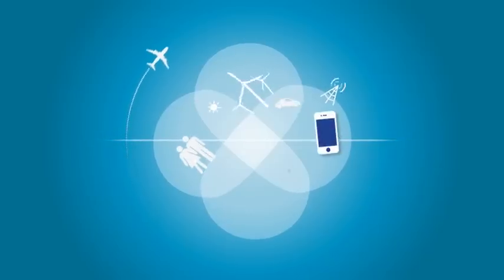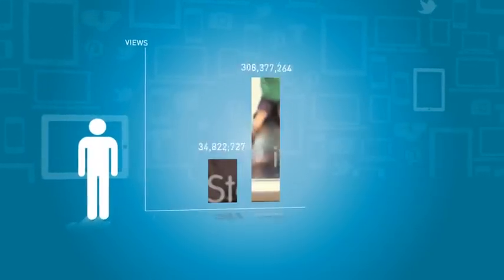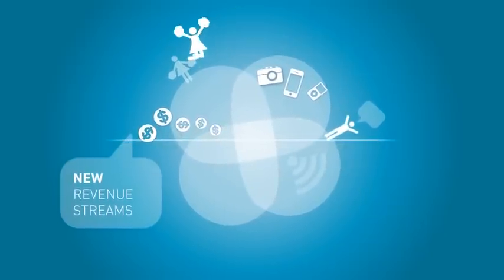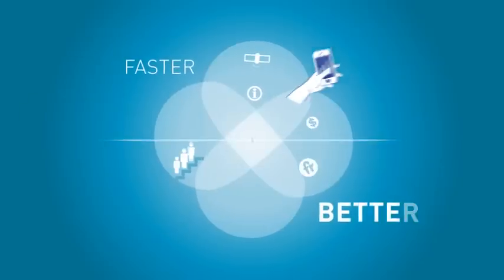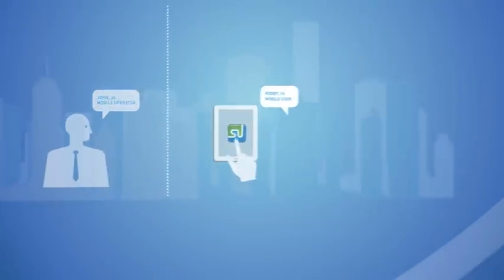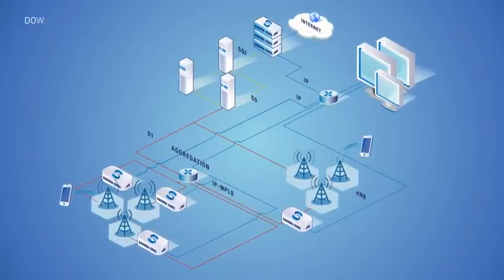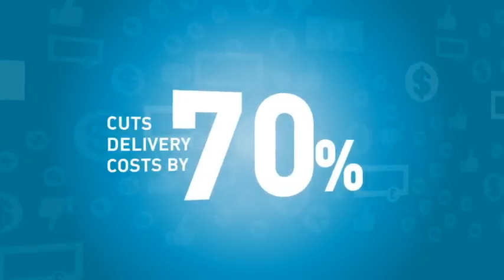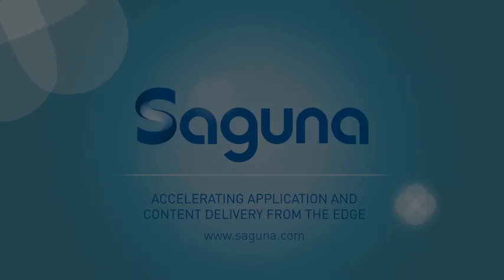Saguna Networks the Movie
Saguna networks movie, describes Saguna CODS product. A content aware, application aware software that optimizes mobile radio access networks for content and application delivery